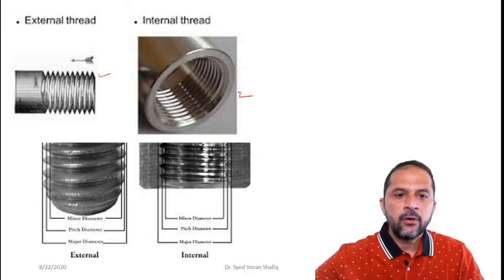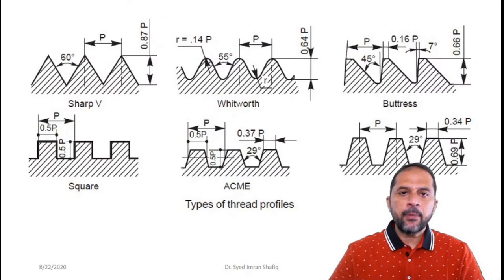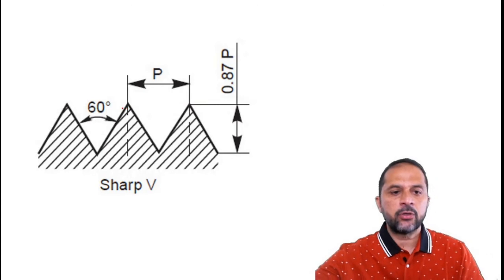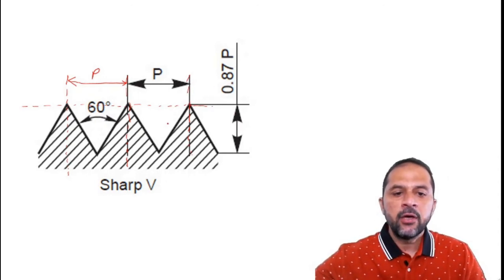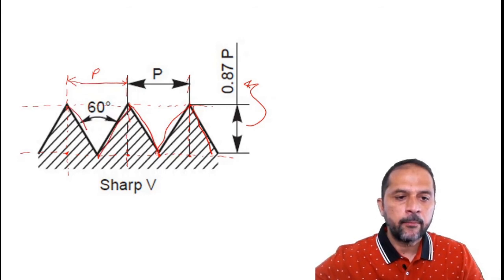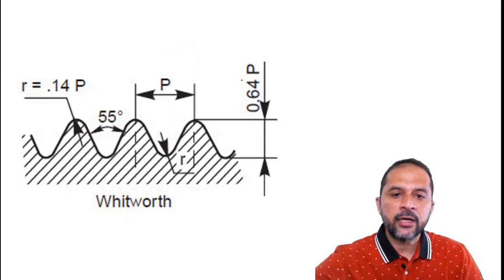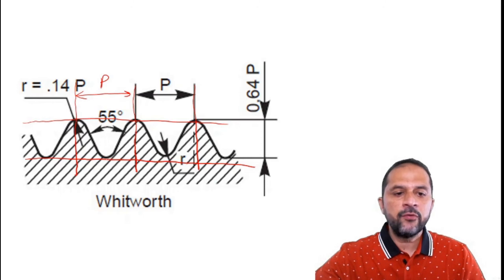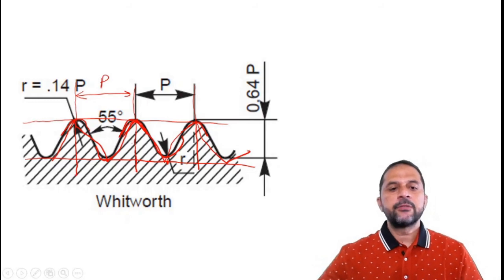Forms of Threads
Nomenclature, Convention and construction of types of thread profiles